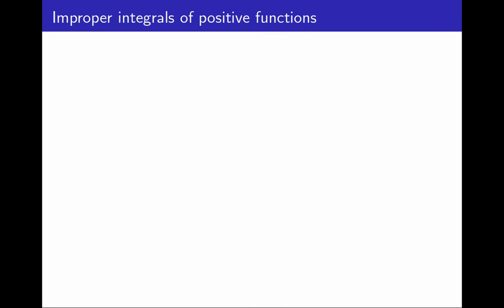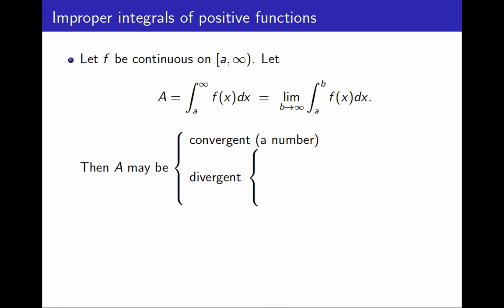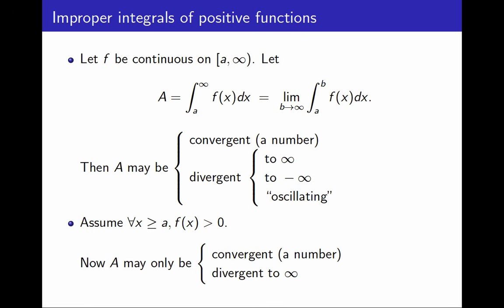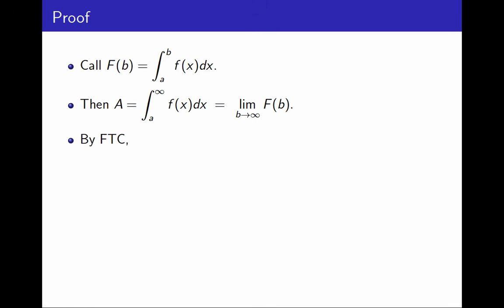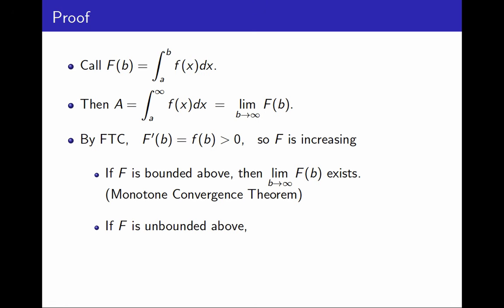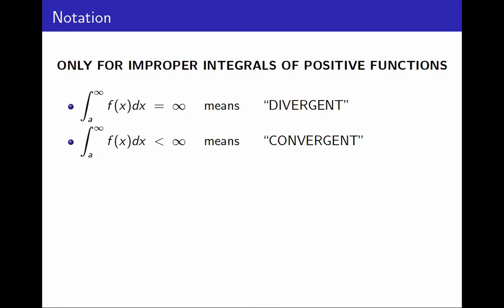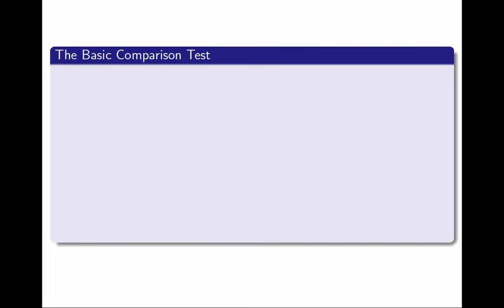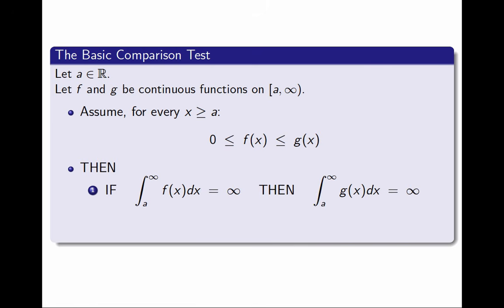12.7 The Basic Comparison Test for improper integrals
00:00 Introduction
00:19 Improper integrals of positive functions
02:14 Proof
04:02 Notation
05:11 The Basic Comparison Test